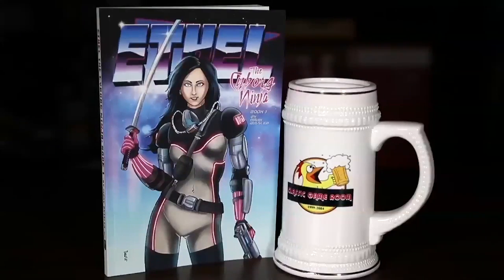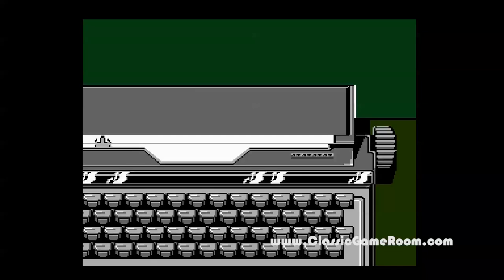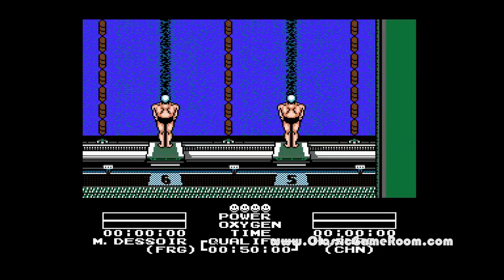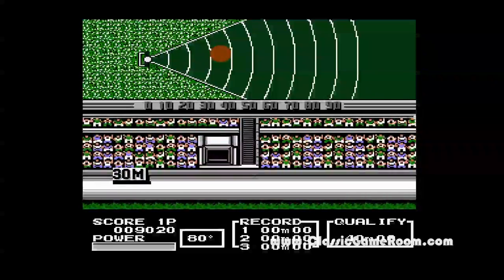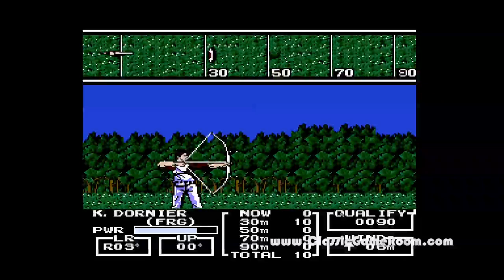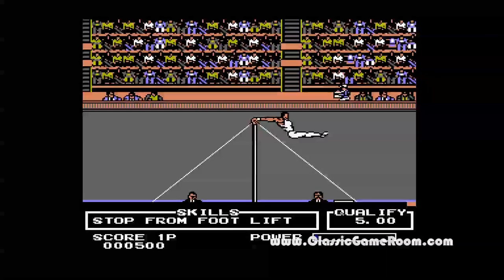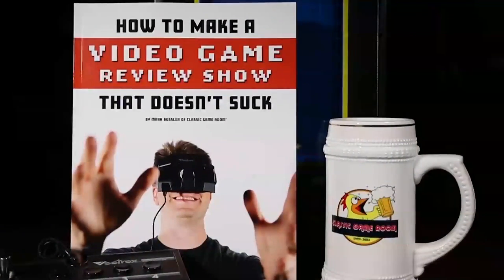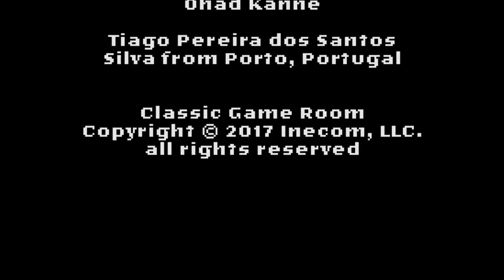Classic Game Room - TRACK & FIELD II review for NES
CGR Collector's Series 002: The Revenge of Shinobi Review for Sega Genesis

The Hyper cut of this review is on CGR Supreme volume 17

Classic Game Room reviews TRACK & FIELD II for the NES from Konami. Track & Field II review on NES has Track and Field 2 review gameplay recorded from Analogue NT Mini using NES Advantage. Track & Field 2 review for Nintendo Entertainment System